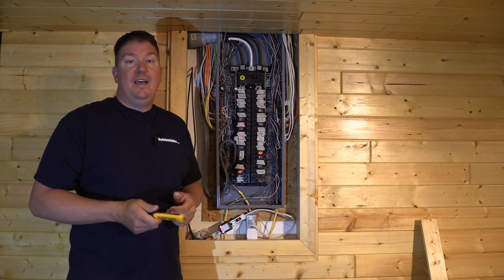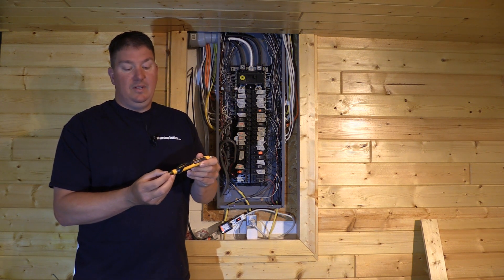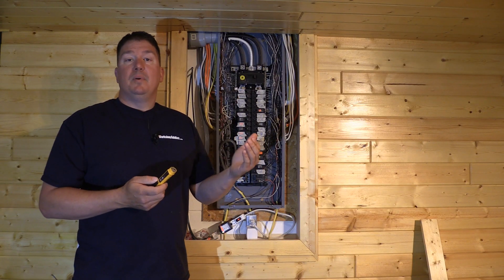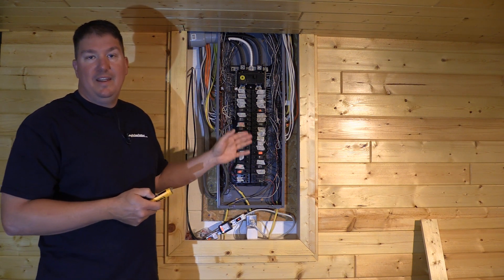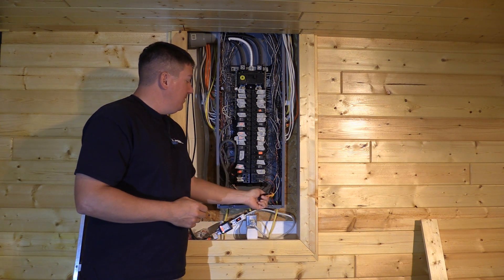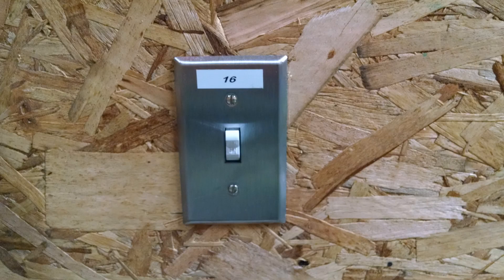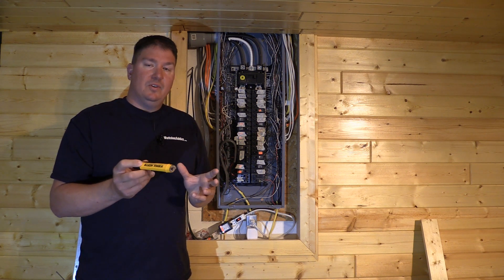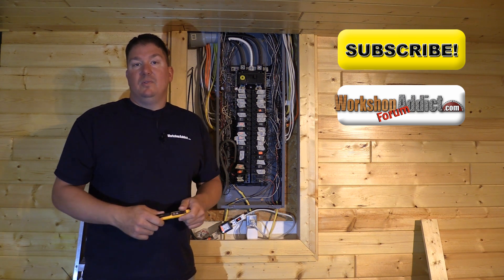Klein Non-Contact Voltage Tester with Flashlight (NCVT-3)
Klein Tools is making tools that will withstand the abuse of the jobsite.   The new line called the “Tough Meter” Test & Measurement products are made to be dropped in water, mud and withstand abuse while keeping functionality intact. The new NCVT-3, Non-Contact Voltage Tester with Flashlight, identifies AC voltage in cables, cords, circuit breakers, outlets, wires, doorbells, thermostats, low voltage lighting systems, irrigation systems, etc.

This rugged non-contact voltage tester detects the full range of 12 – 1000V AC to accommodate both low and standard voltage environments. Something that stands out on this unit is an integrated flashlight that works independent of the tester and is practical enough to use as a standalone tool. As a “tough meter” tool, it meets the standards of dustproof, waterproof, CAT IV 1000V safety rating and drop protection of up to 6.6 ft. (2m).